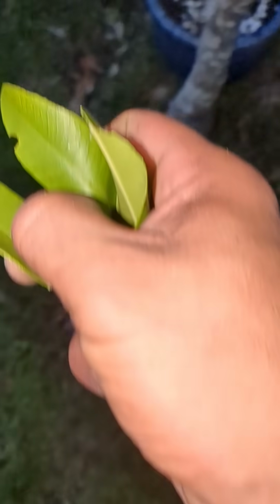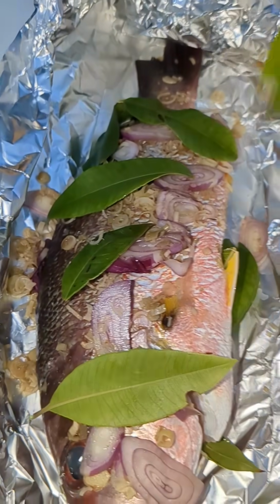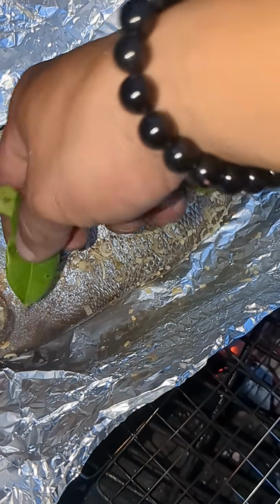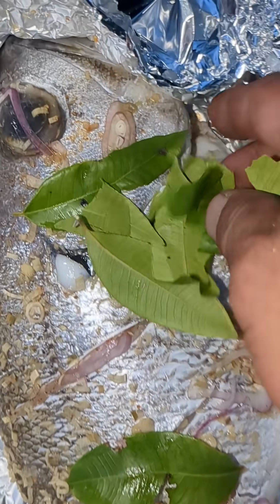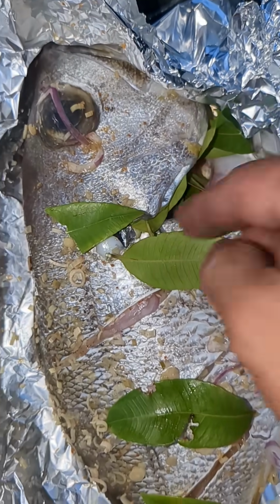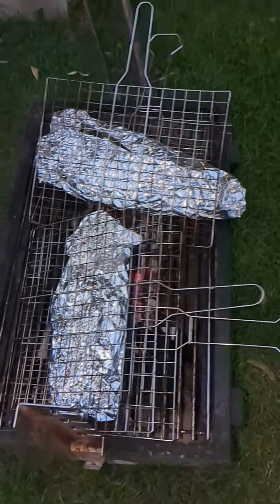Quick grilled fish on the hot coal with some home grown marinades. grilled bushtucker Lemon myrtle